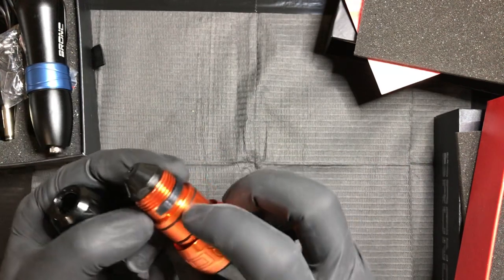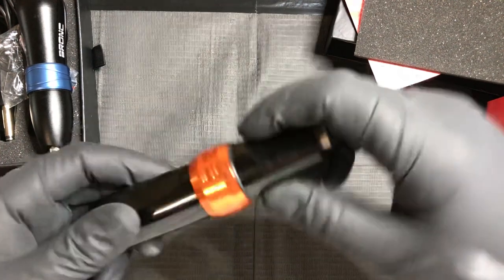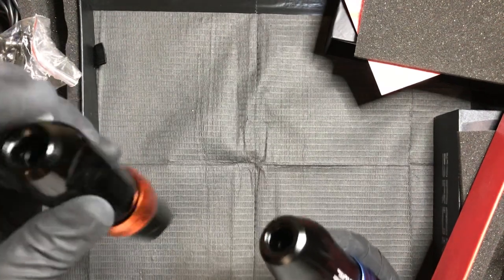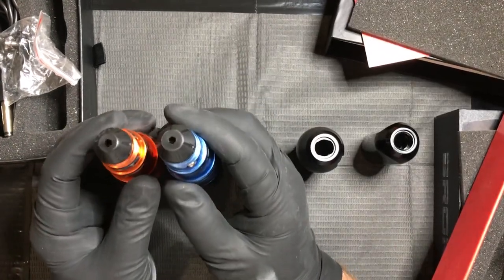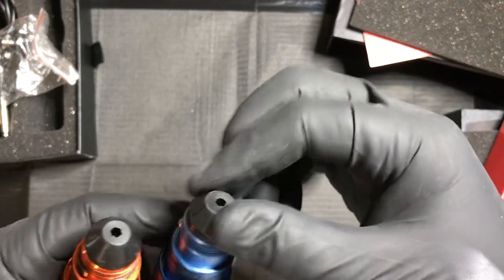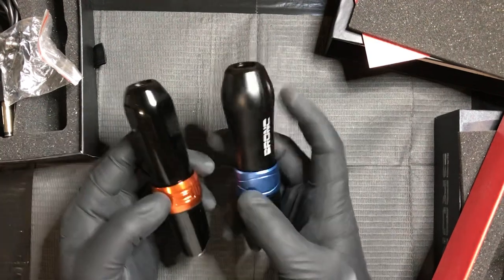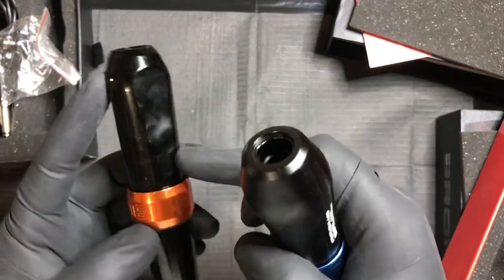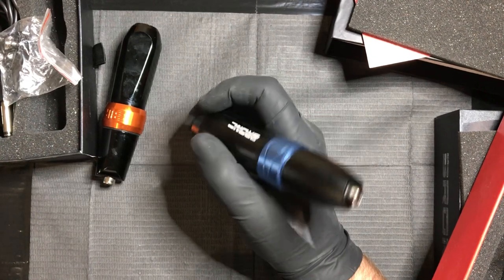The NEW Hummingbird Bronc V10 Tattoo Pen!! My Review and comparison between the V10 and V7!!!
In this video I review the bronc v10 and compare it to the v7.